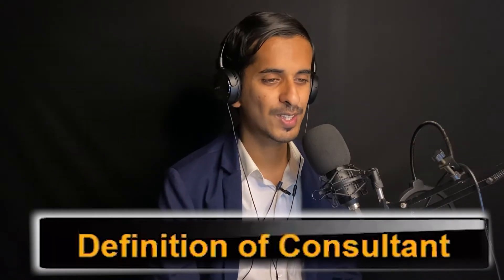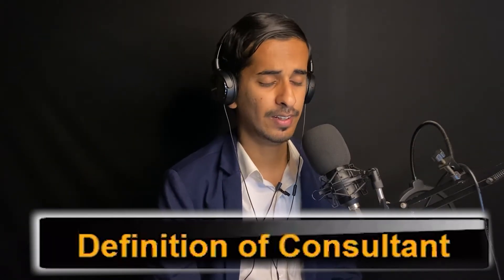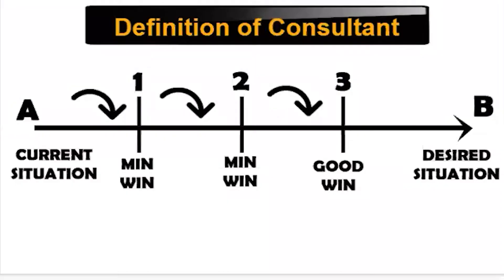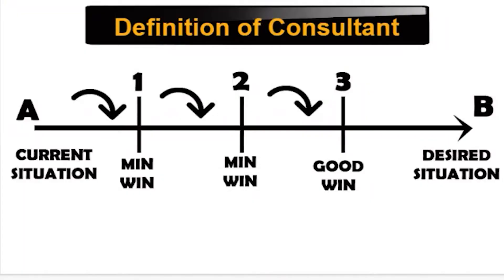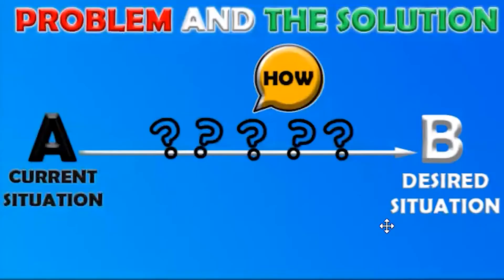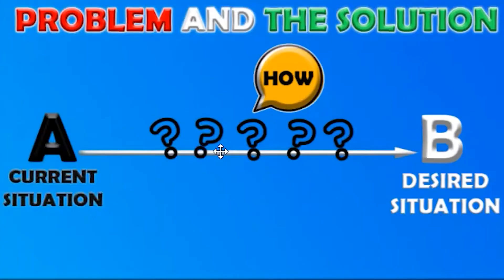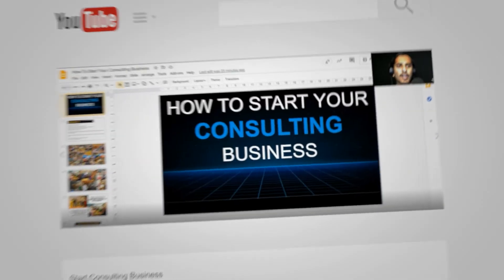Who is a consultant? || Definition of Consultant By Akshay Rajsheakaran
AND IF YOU ARE READY TO WORK WITH US👇

🔥 1.
🔥 2. Participate in Asia's Biggest Consulting Championship

SO, WITH THAT IN MIND...